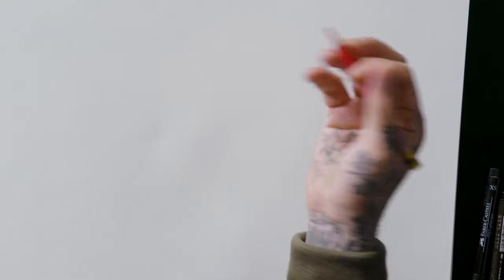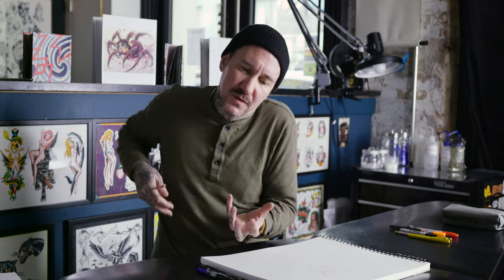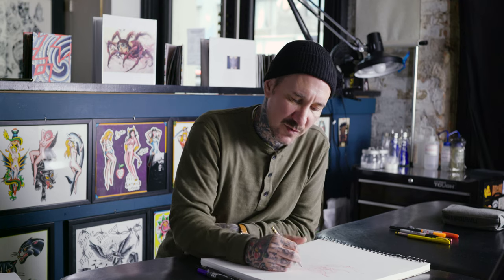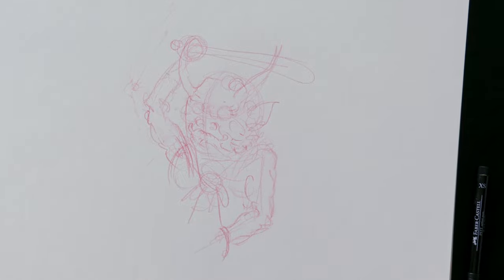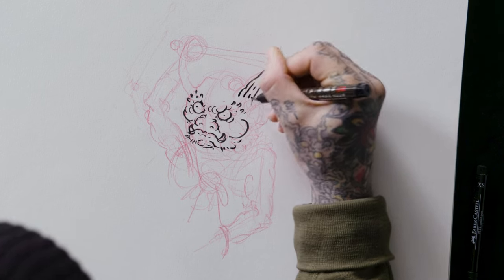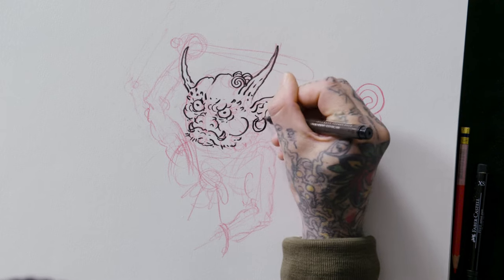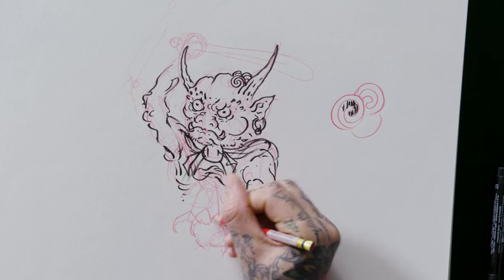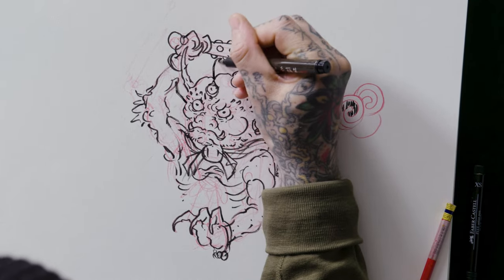Dansin's Oni Demon Drawing Tutorial | Tattoodo | Art Class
Part of Tattoodo's Art Class Series, this episode will serve as a drawing guide to Japanese Oni/Demons from Dansin's perspective 👹

Tatttoodo’s Art Class was created to help artists and apprentices hone their skills with the guidance of industry legends.

In this episode of Art Class guided by Dansin, we learn the fundamentals to drawing Japanese Oni/Demons. This tutorial is perfect for anyone looking to brush up on their techniques, with input and advice from Dan.

A hub for worldwide tattoo culture, Tattoodo is the #1 global destination for tattoo collectors, artists, and shops, offering original content, a dedicated community, and the exclusive feature of being able to book tattoo appointments around the world. Tattoodo is co-founded by renowned tattoo artist and media personality Ami James and supported by some of the most respected names in the industry.